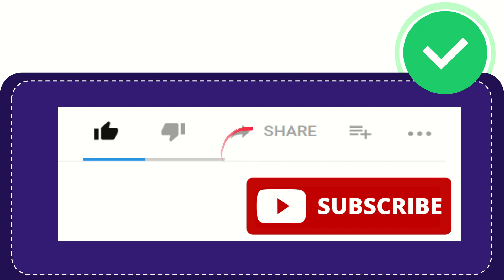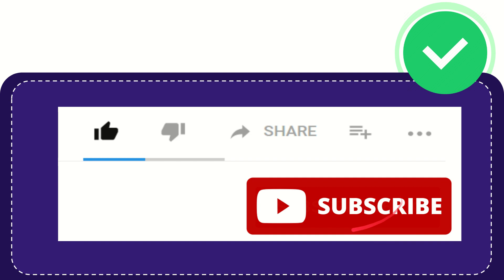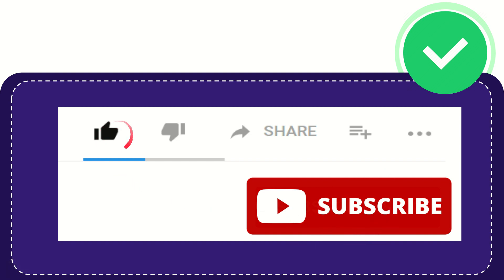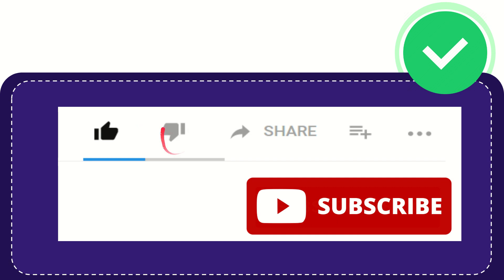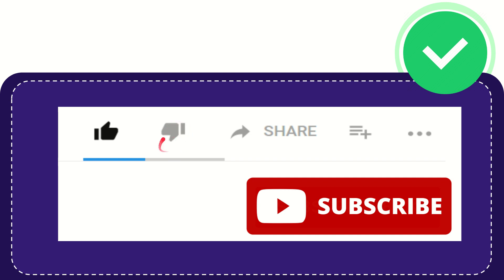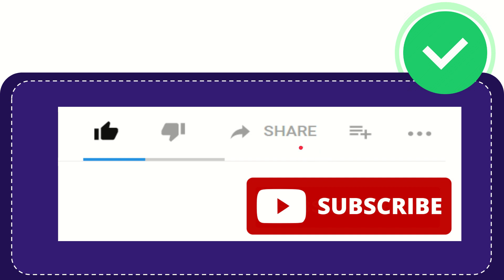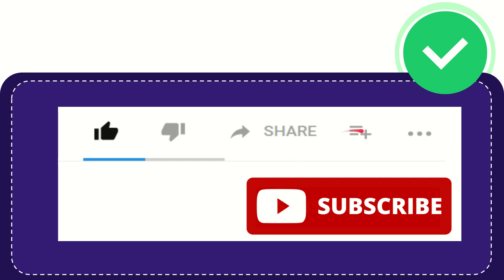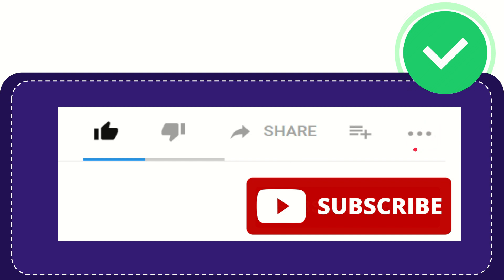In the original “Frog Prince,” how did the princess transform the frog?